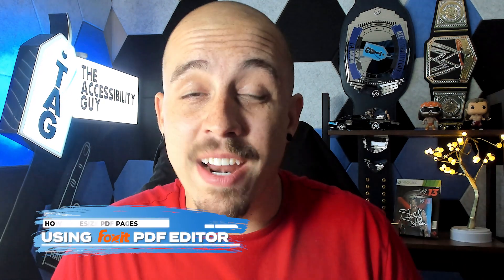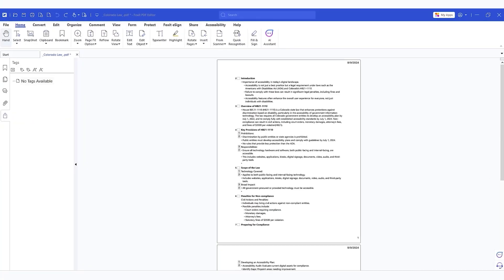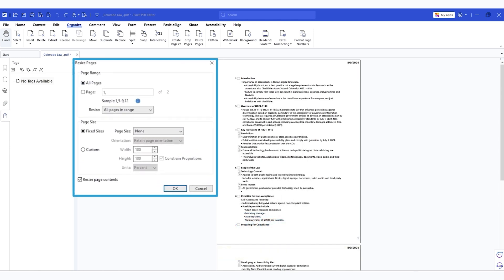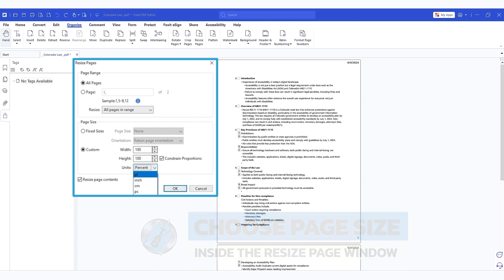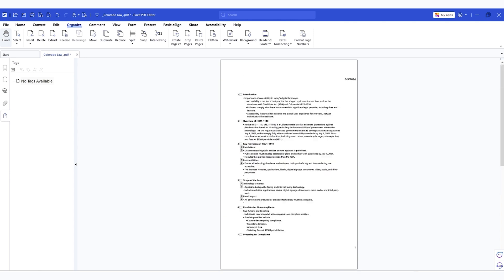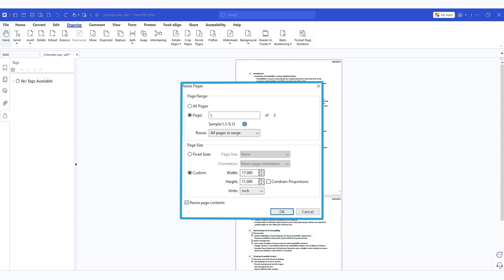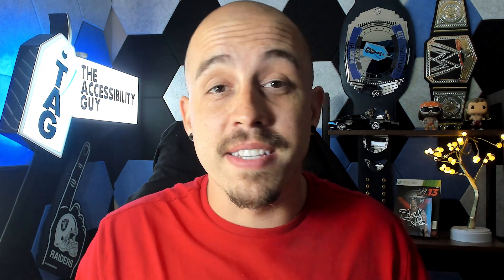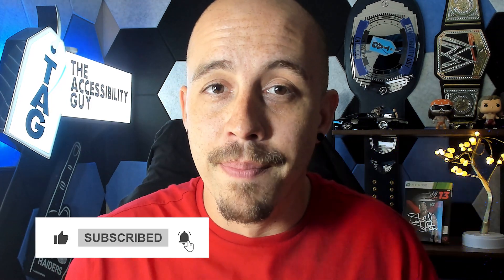How to resize PDF pages using Foxit PDF Editor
This video walks users through how to resize PDF page sizes using Foxit PDF Editor. Whether adjusting all pages or resizing specific ones, Foxit allows you to select preset or custom dimensions for quick and precise editing.